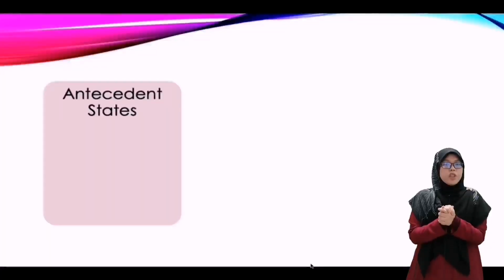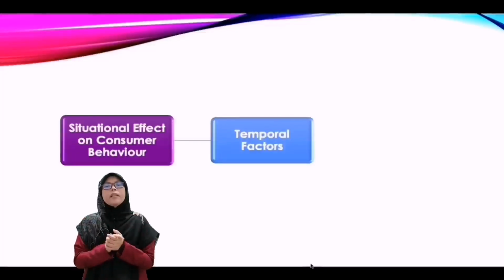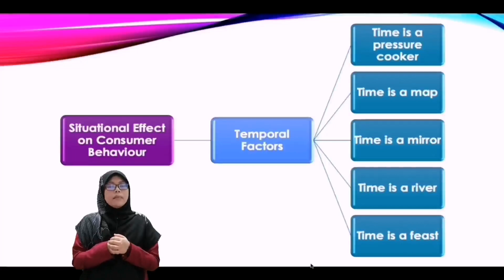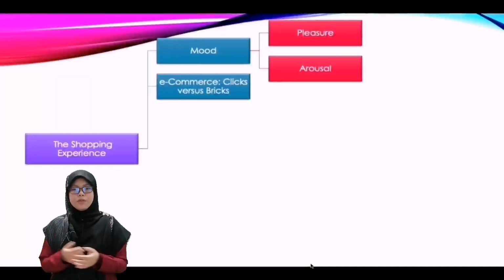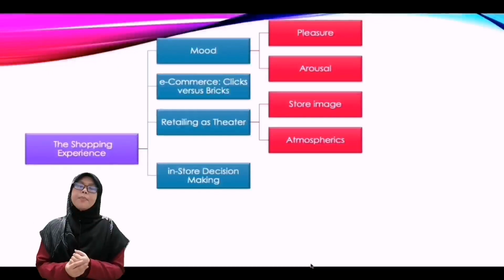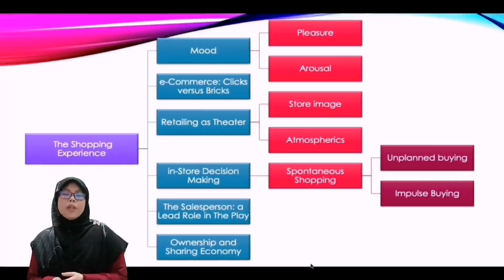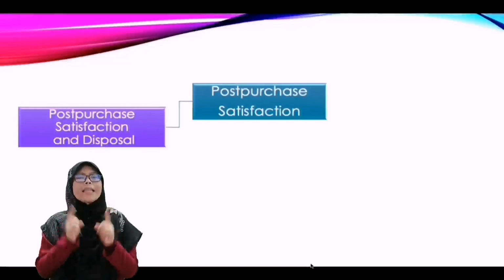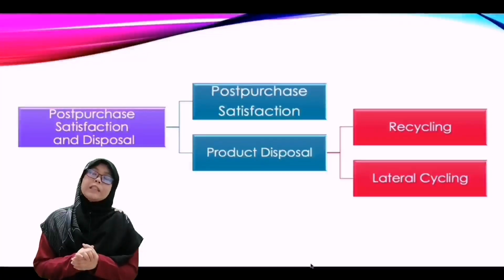Buying, Using and Disposing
Buying, Using and Disposing. A student's chapter presentation for Consumer Behavior course.